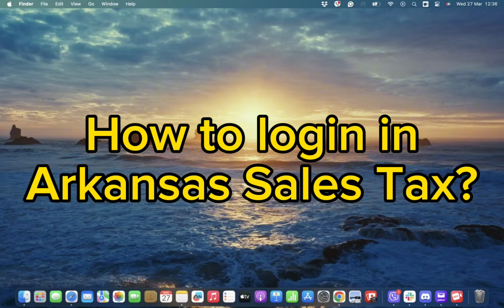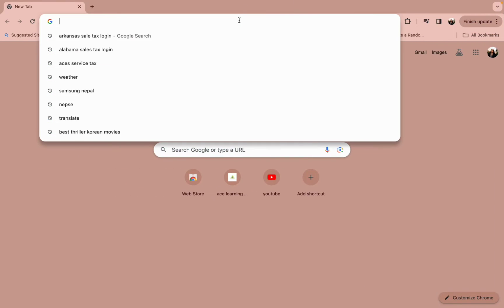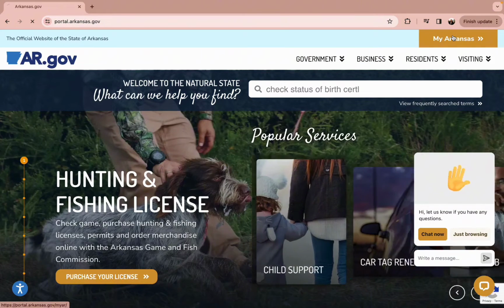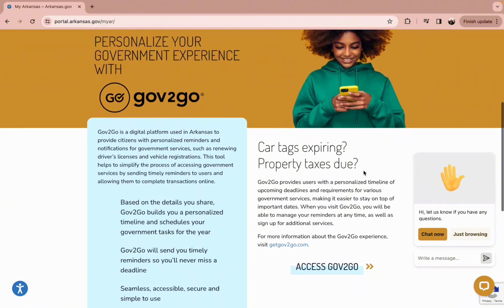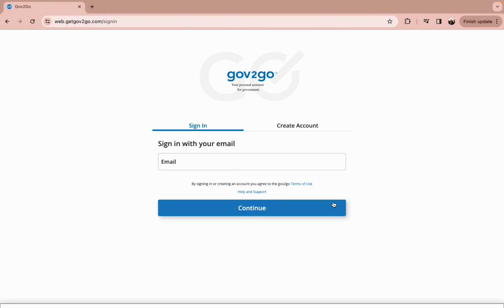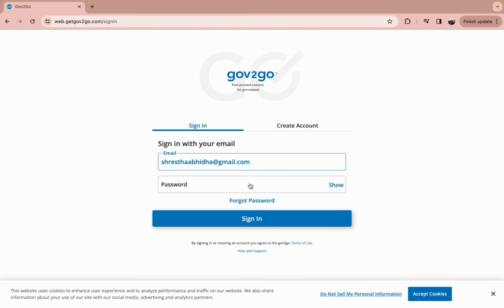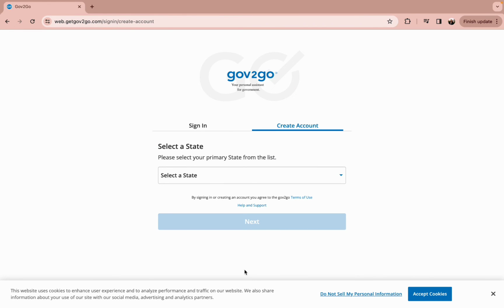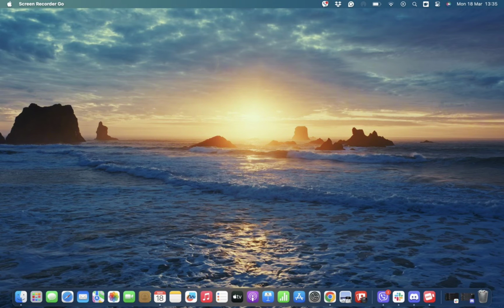How to Login in Arkansas Sales Tax Account? Sign in to Arkansas Sales Tax Account on PC 2024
Welcome to our comprehensive tutorial on how to easily log in to your Arkansas Sales Tax Account. Managing your sales tax obligations is crucial for any business, and having access to your account is the first step towards fulfilling those responsibilities efficiently.